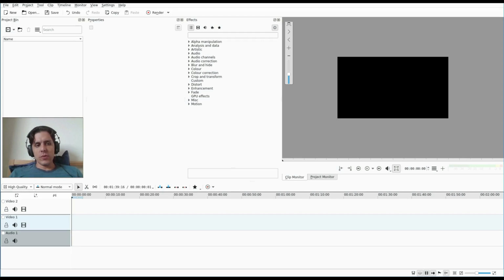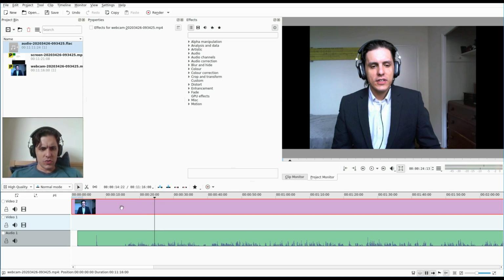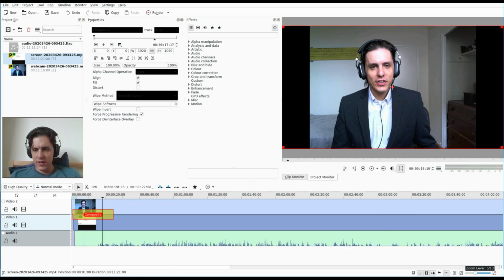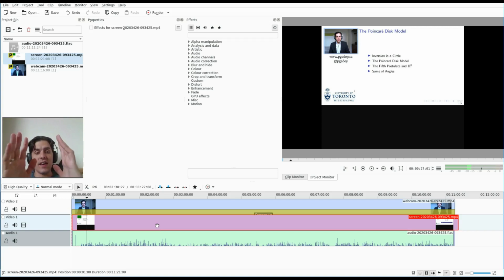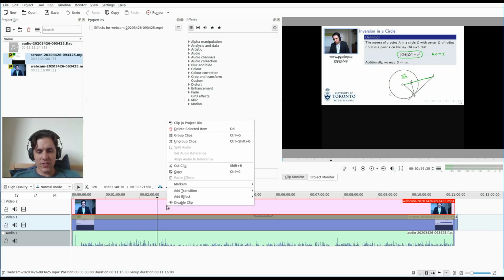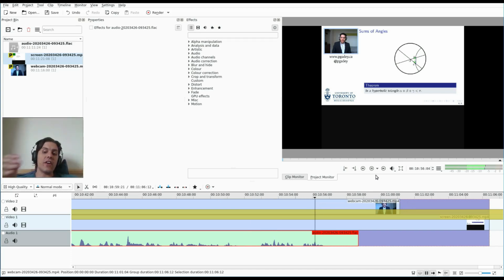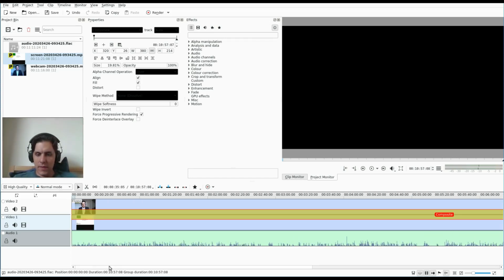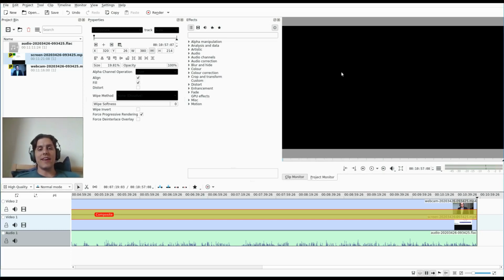How to Picture-in-Picture in Kdenlive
Tips for editing videos:

-- Use proxy clips
-- Slate your videos to synchronize the audio
-- Use "composite" transition for the picture-in-picture effect
-- Use "flippo" effect to change to orientation of the picture-in-picture